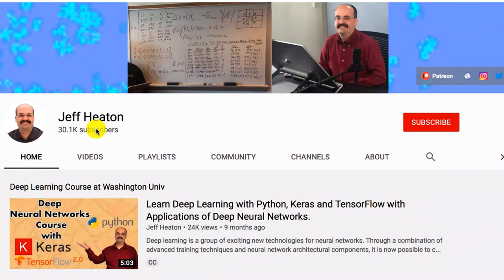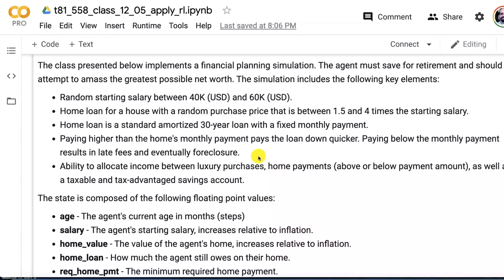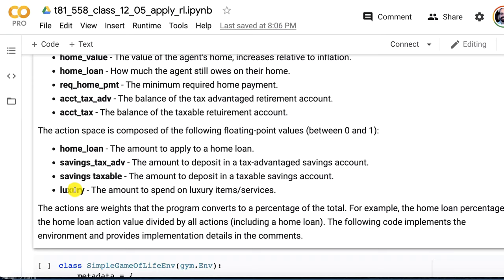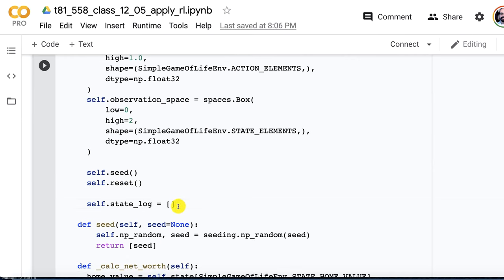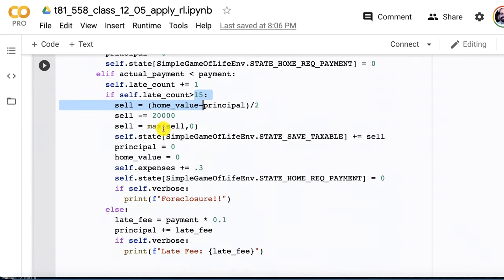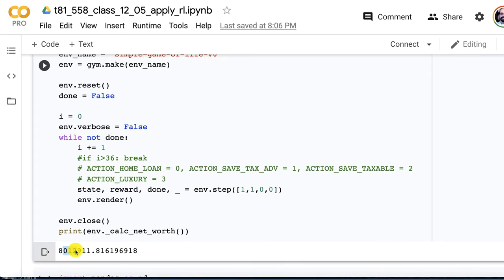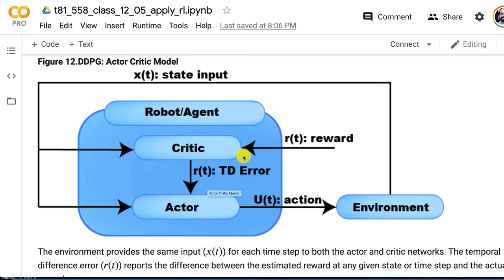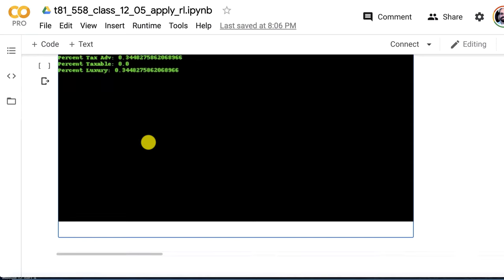Reinforcement Learning for Non-Games TF-Agents (12.5)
If you create an environment you can adapt reinforcement learning (using TF-Agents) to the task that you want to create a policy for.  In this video I show how to create a simple financial simulation and apply reinforcement learning to it.